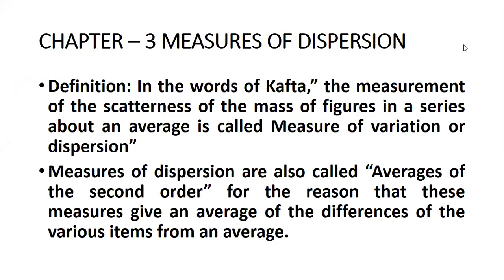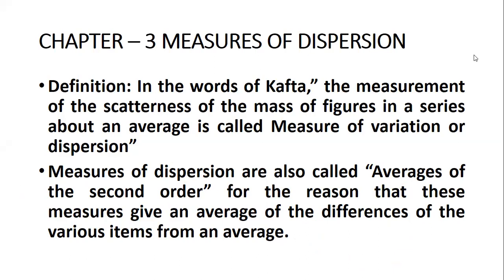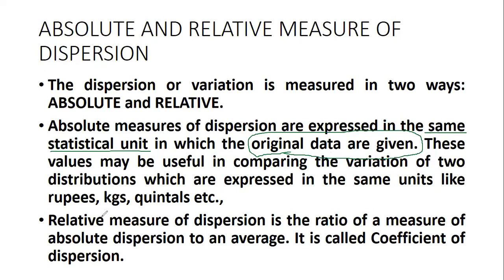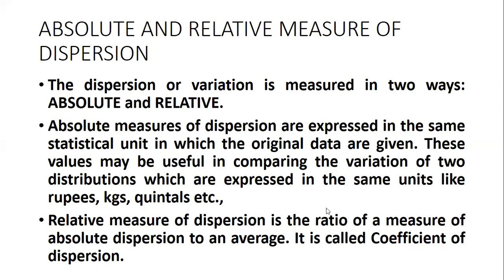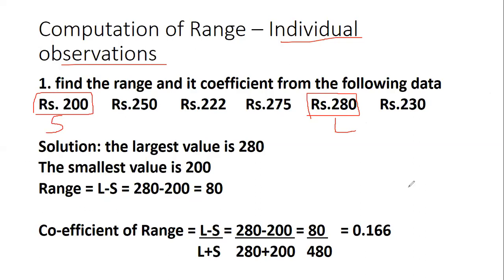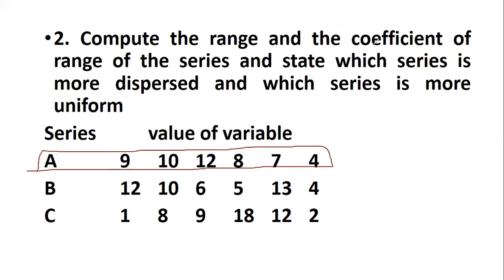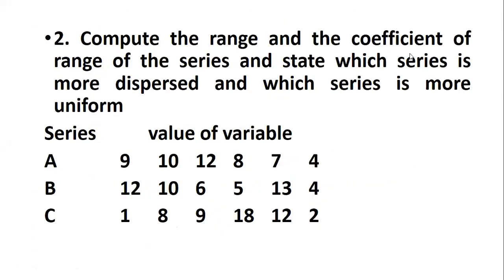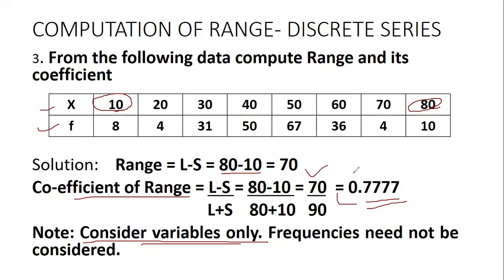Measures of Dispersion - intro and Range class 1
introduction to measures of dispersion and range